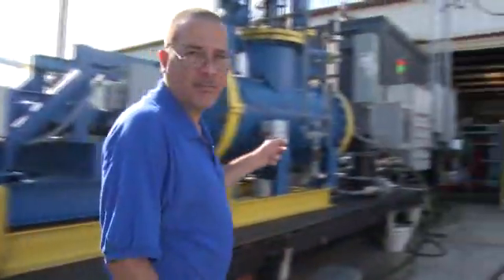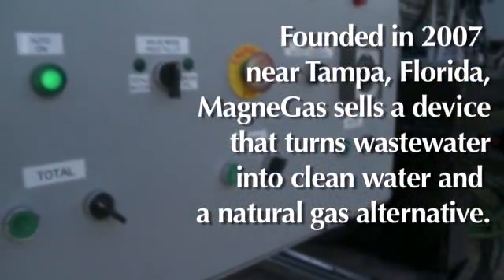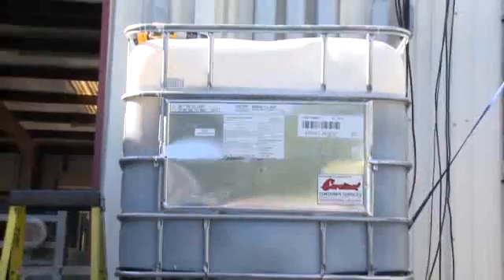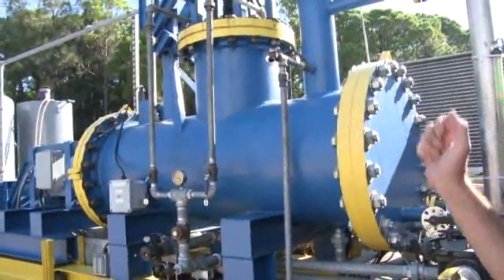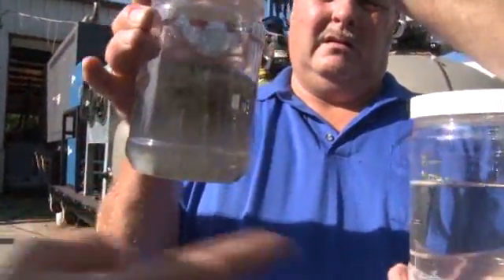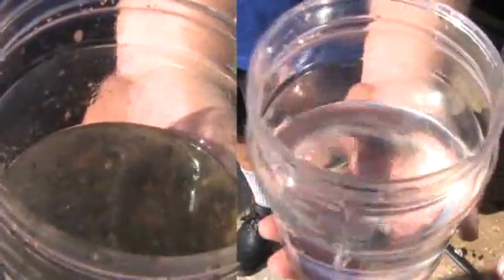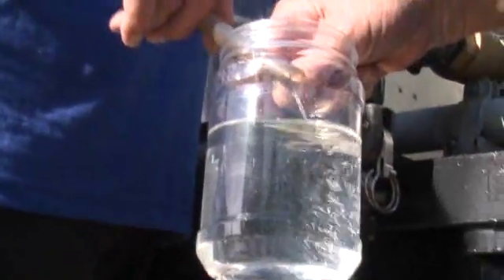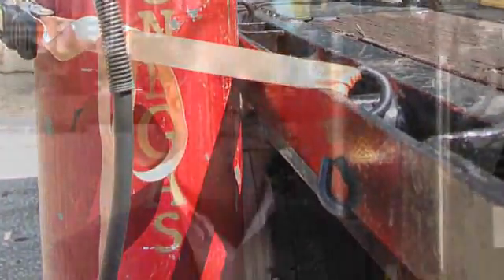From trash to gas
Clean energy startup MagneGas is selling a machine that turns liquid waste into clean water and fuel.